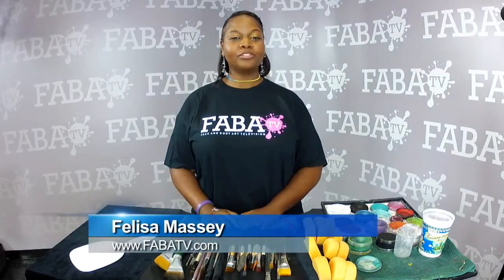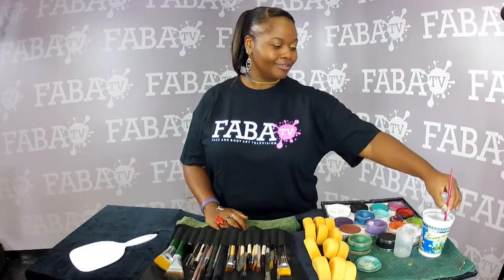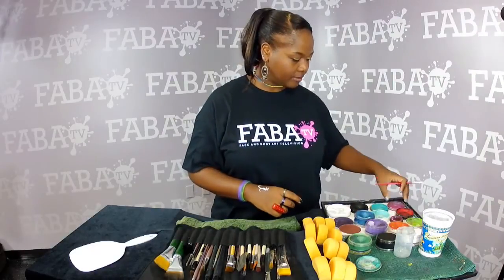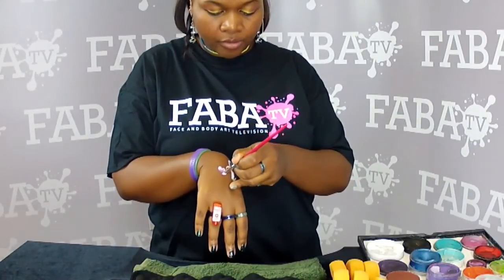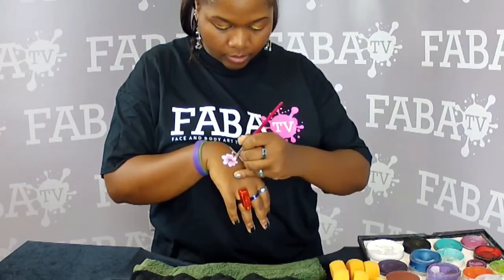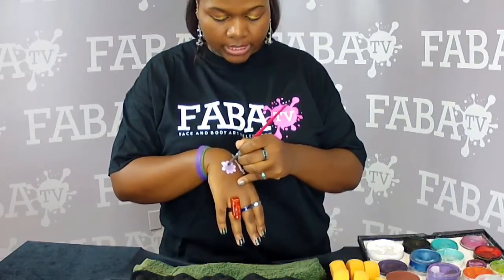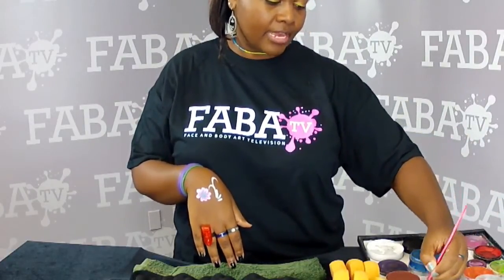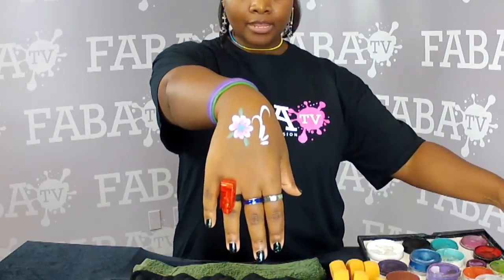Felisa Massey Tip & Tricks 2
Tips & Tricks 2: Painting a Flower